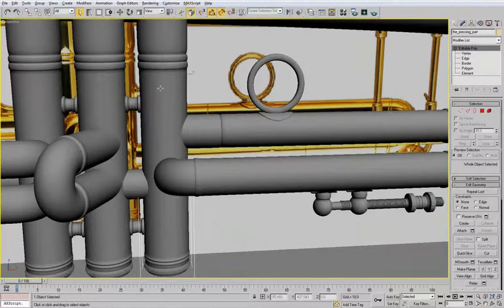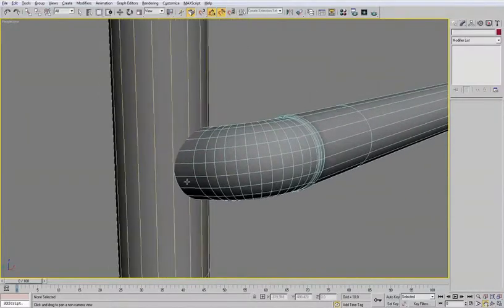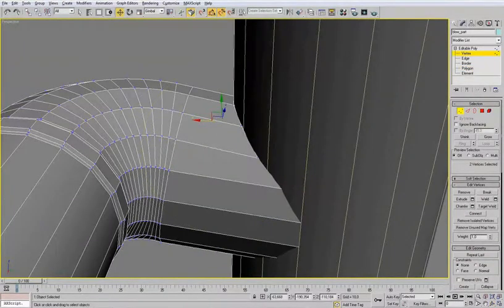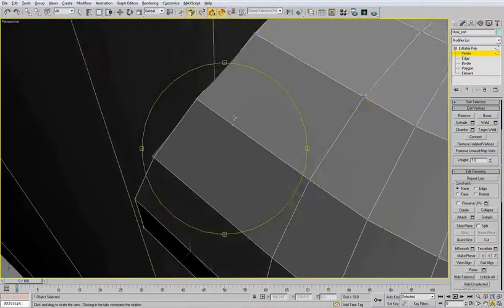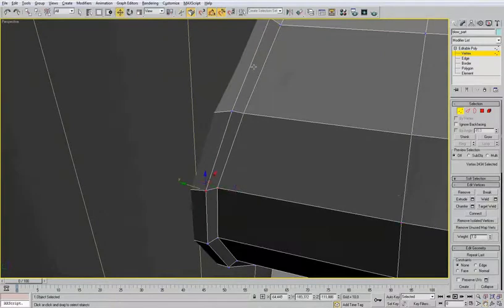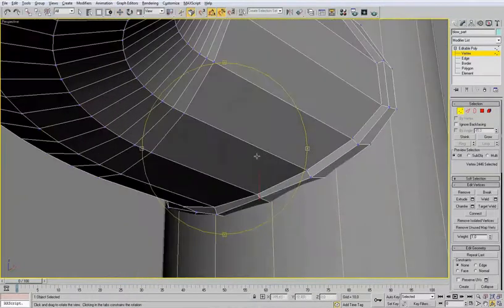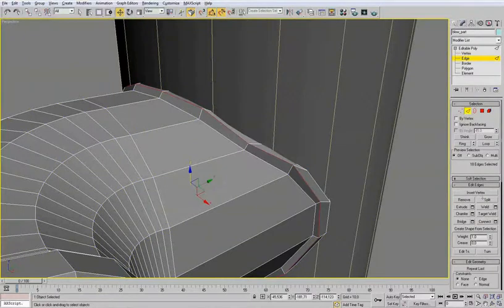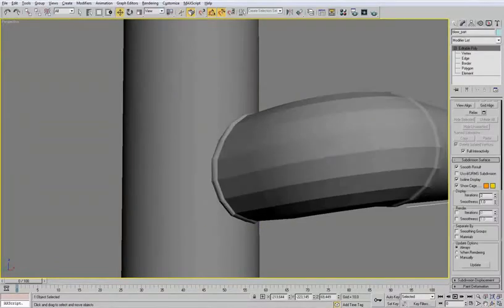Trumpet - Modeling a trumpet in 3ds Max - Part 9